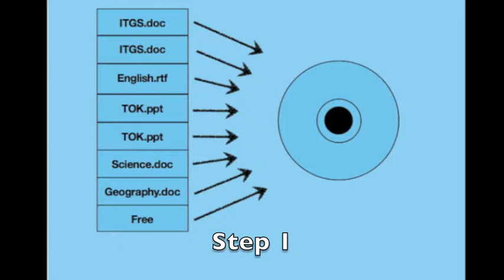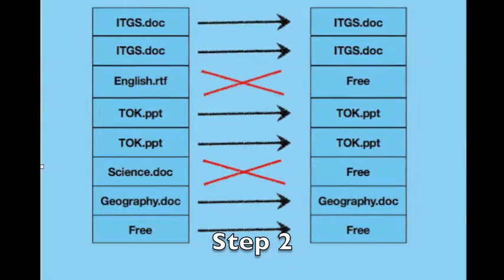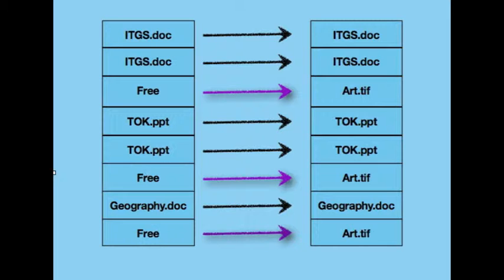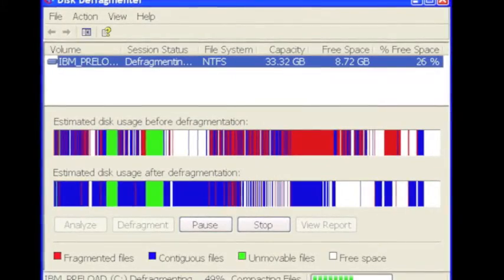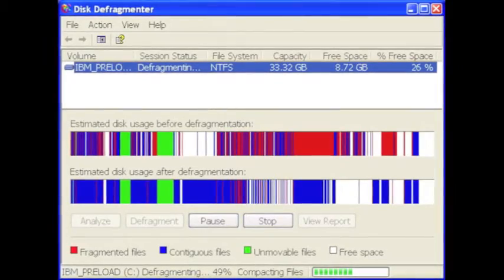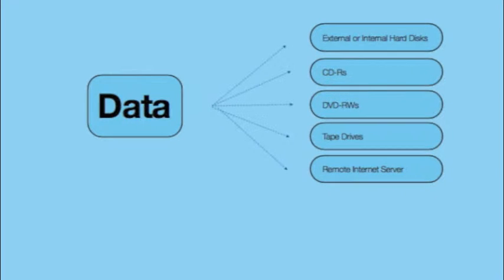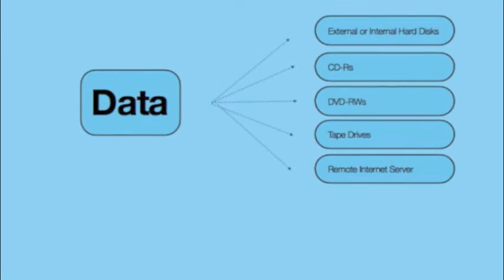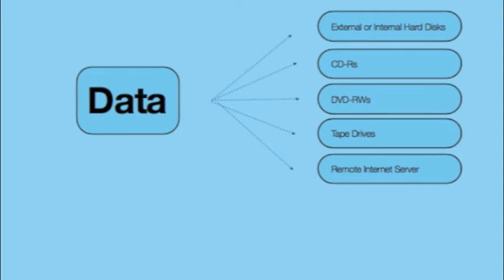Disk Fragmentation and Backups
ITGS Chapter 3 video tutorial